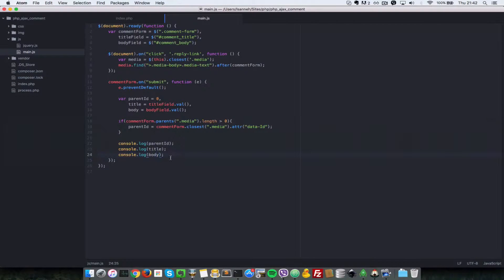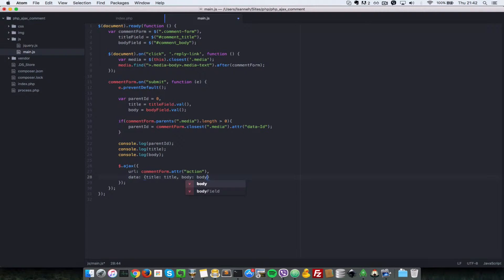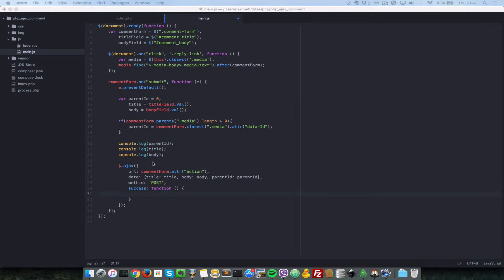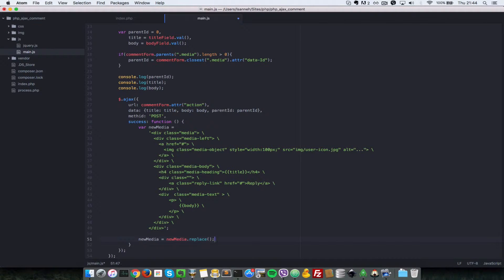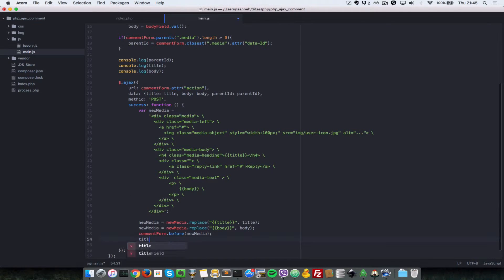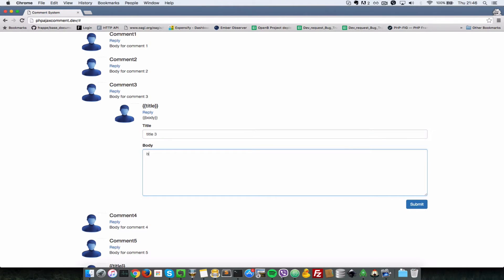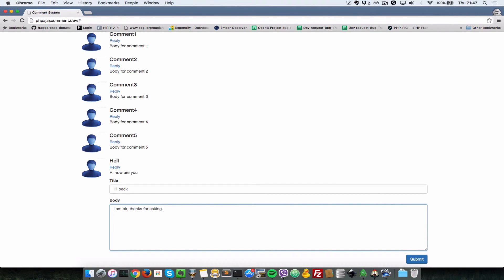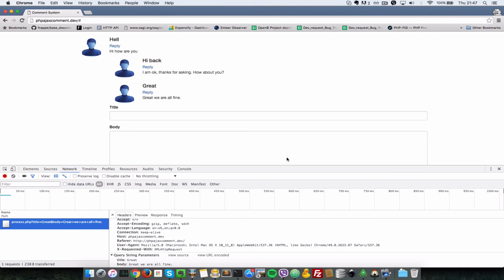6. Php Jquery Ajax Responsive Comment Form System Tutorial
In this Php Jquery Ajax Comment Form System Tutorial, lets learn how to create a nested comment form system. The comment system will be using twitter bootstrap to help make it responsive.